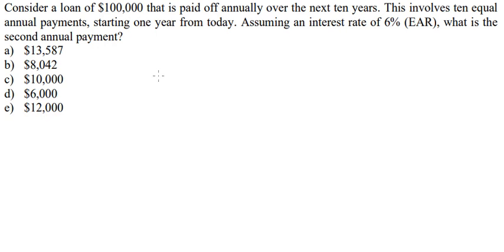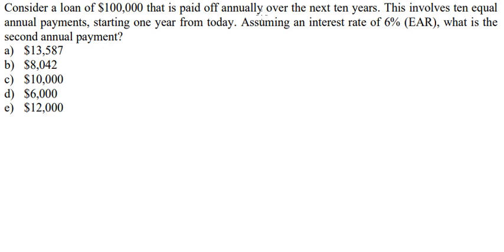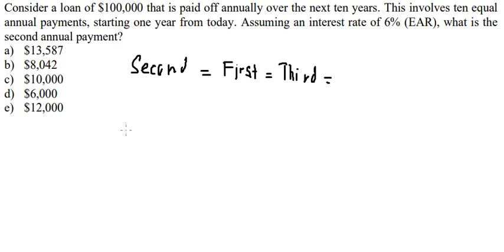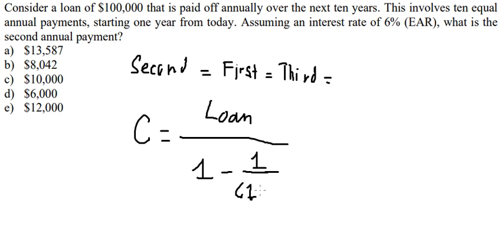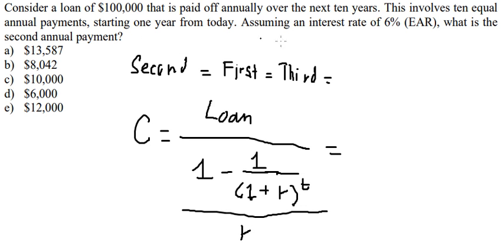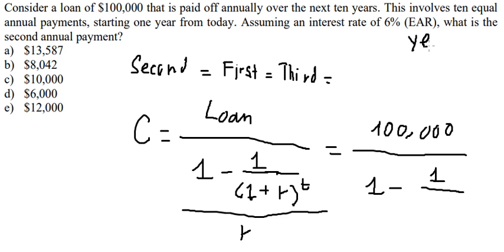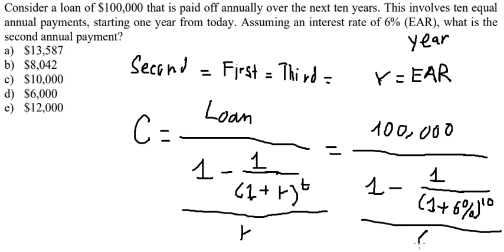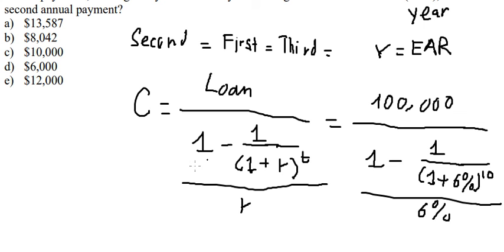Finance Help: Consider a loan of $100,000 that is paid off annually over the next ten years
Full question:
Consider a loan of $100,000 that is paid off annually over the next ten years. This involves ten equal annual payments, starting one year from today. Assuming an interest rate of 6% (EAR), what is the second annual payment?